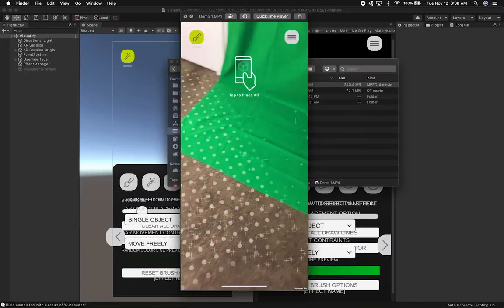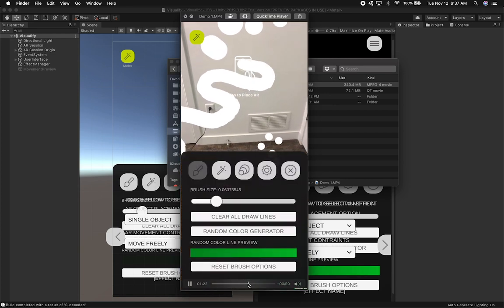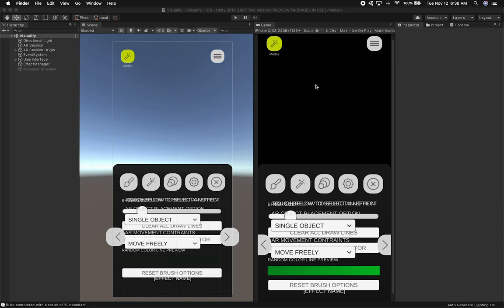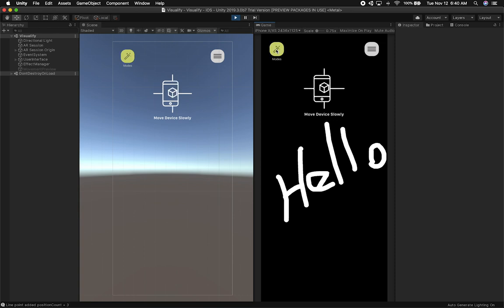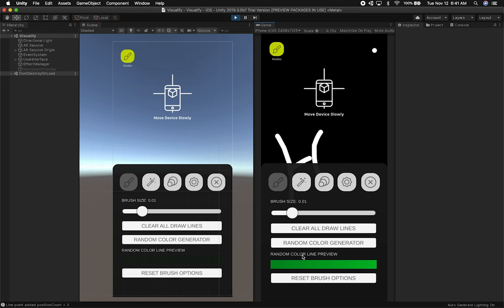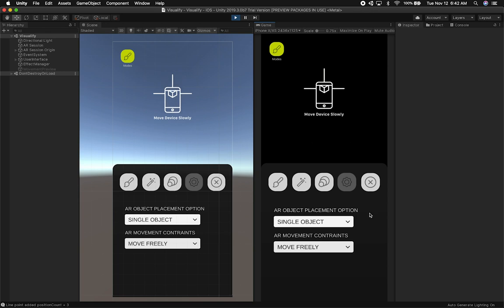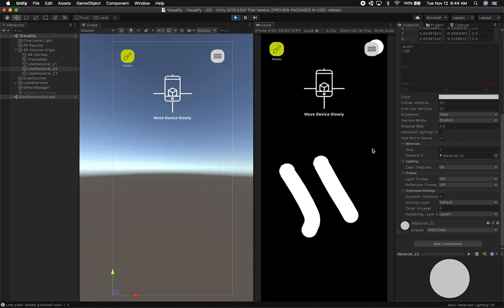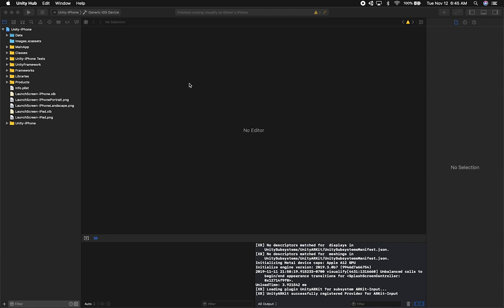Unity3d with AR Foundation - Creating An AR App And Implementing AR Draw (Part 7)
Today I resume my work in this AR App and show you my most recent changes where improvements to Augmented Reality Draw functionality were made, this was required because in the previous video line objects were not aware of AR and therefore didn't keep their position relative to the AR World.

In this video I also show you UI improvements and a demo of how the latest changes work by running the app in my iPhone XS.

*** Find the source code in Patreon and support me if you can even if it is with one of the lower tiers as it helps me in bringing you more content - THANK YOU ***

*** Support me by Subscribing to the channel as it will help me in bringing a lot more content and also as a way to show your appreciation for the free source code provided above ***